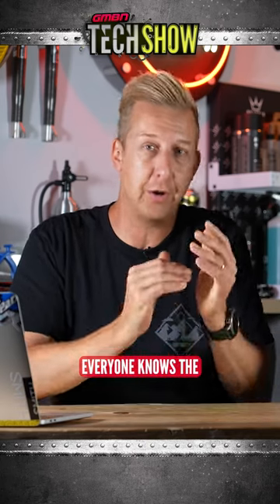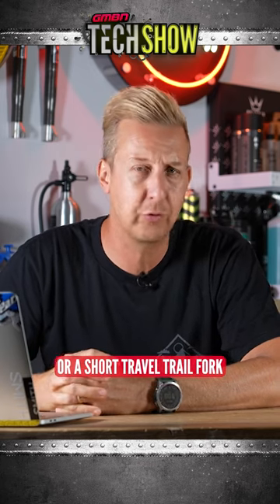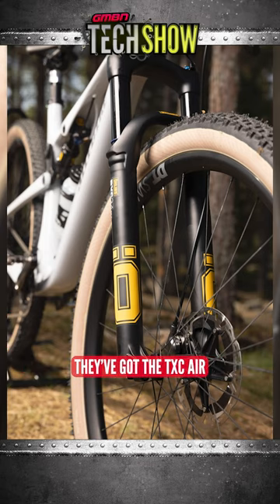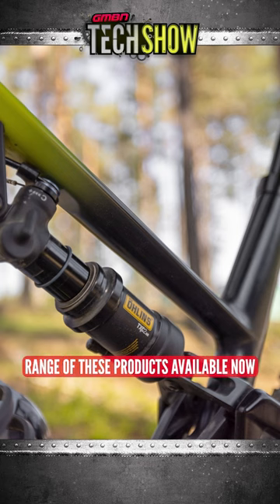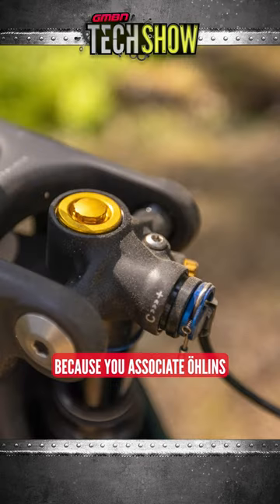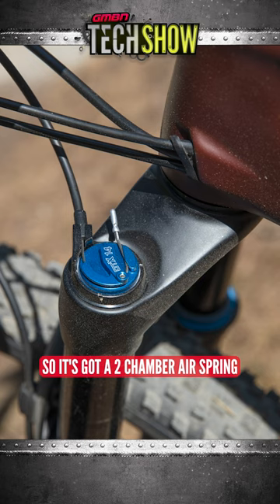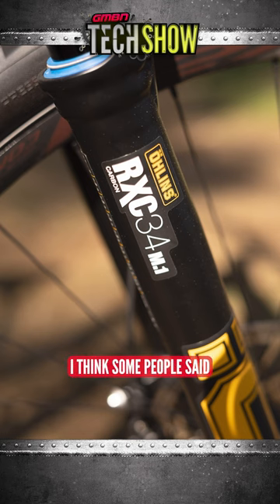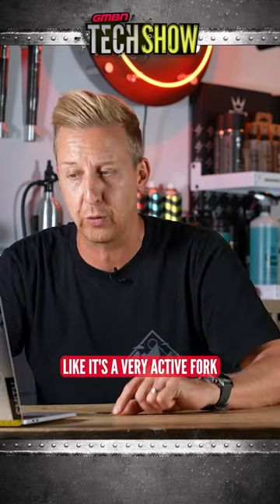NEW from Öhlins 👀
New fork from Öhlins – it’s great to see the brand going into the XC world! Would you try this one out? 👀